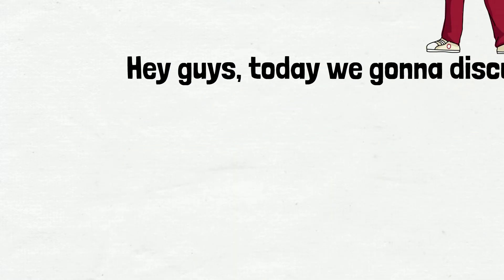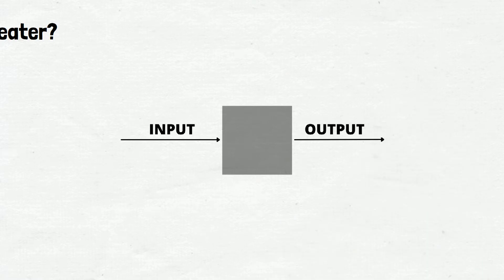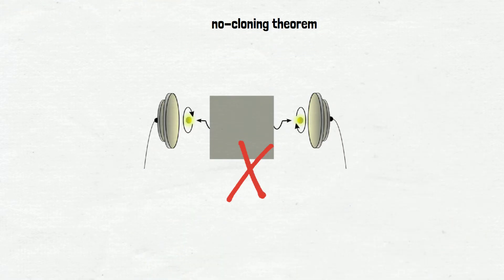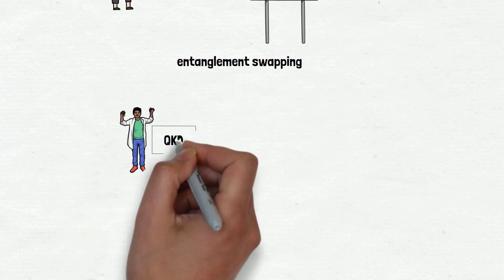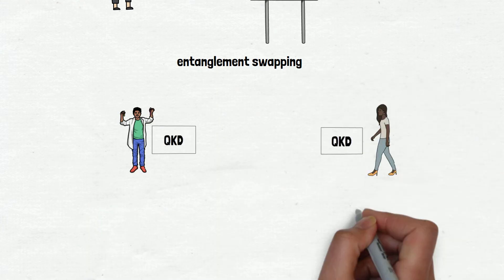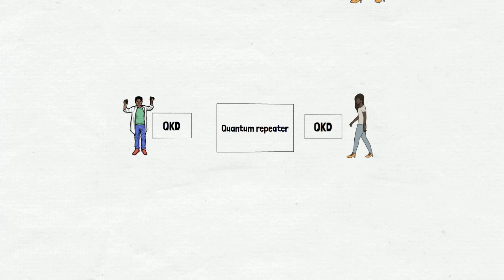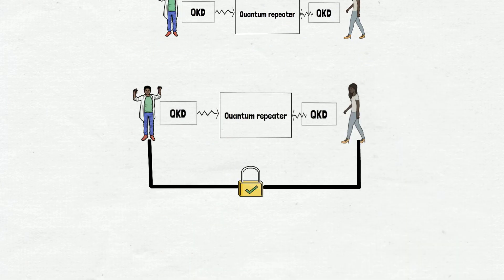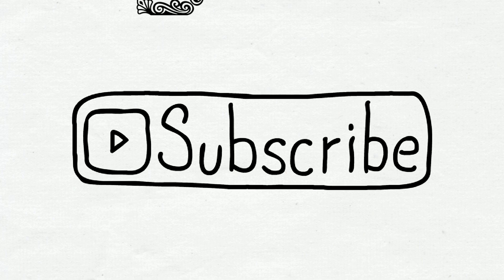Quantum Repeater | Quantum Mechanics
One of the basic ideas of quantum repeaters is to divide the long communication distance into several segments, each of which can be separately distributed with a quantum key; and then use an entanglement exchange and entanglement purification technique to establish a longer-distance EPR between adjacent nodes.